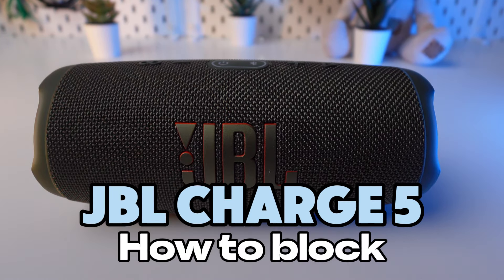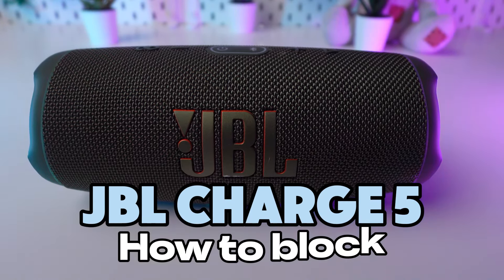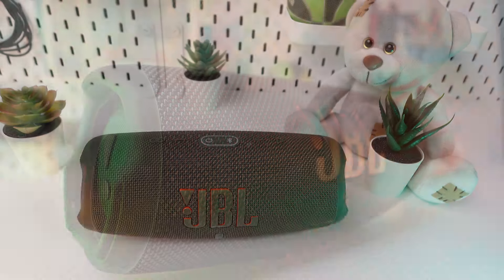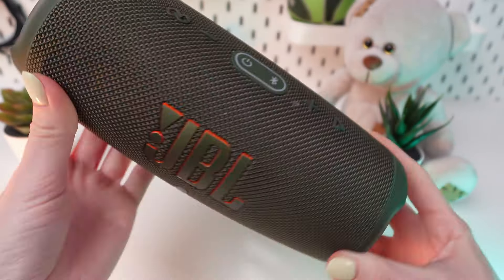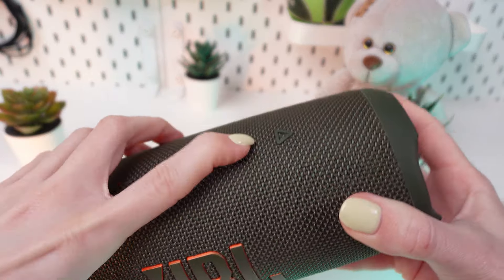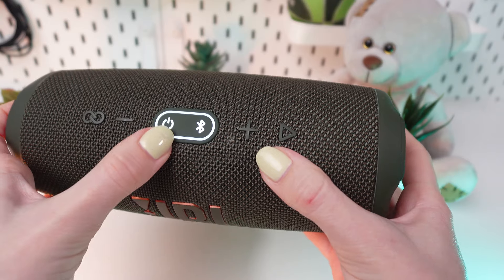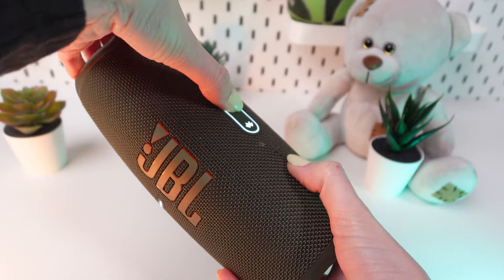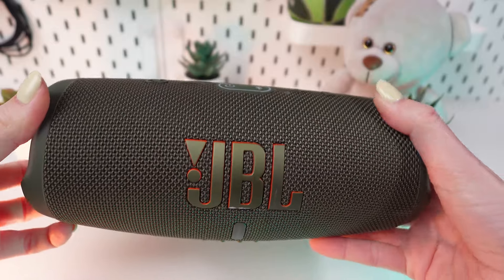How to Lock JBL Charge 5 Bluetooth Speaker: Step-by-Step Guide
Curious about how to block your JBL Charge 5 Bluetooth Speaker? This video tutorial has you covered! Discover the simple steps to block your speaker effectively, whether you're looking to restrict access or prevent unwanted connections. Learn how to navigate the settings and implement blocking measures with ease. Don't let privacy concerns or security issues hold you back – watch this tutorial now and take control of your JBL Charge 5 Bluetooth Speaker!